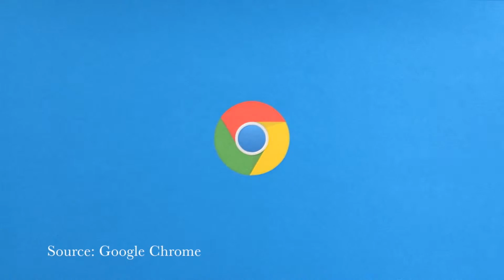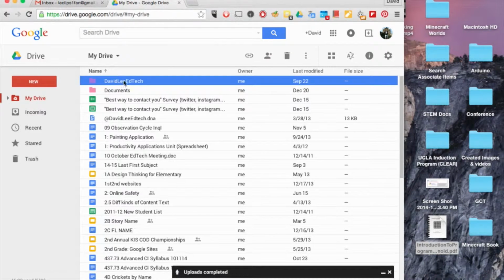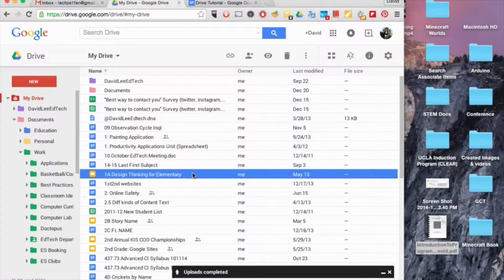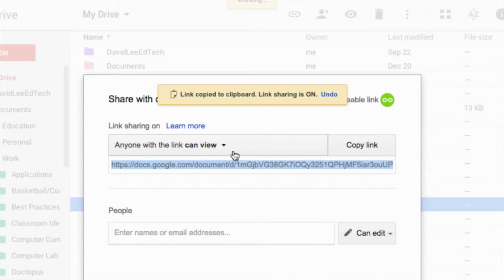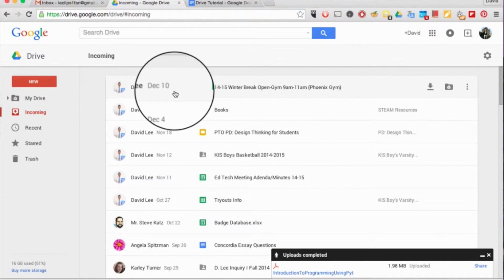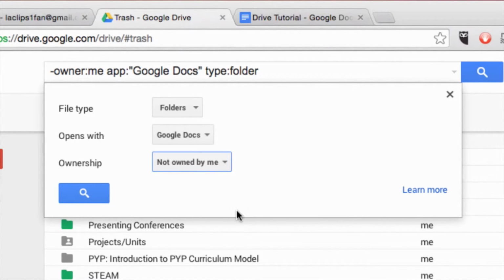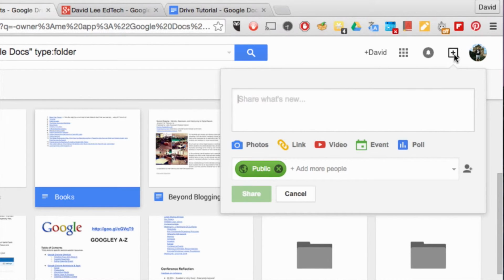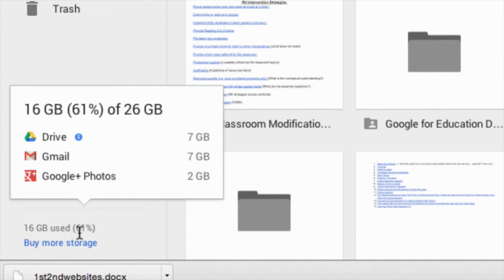how to:tutorial google drive